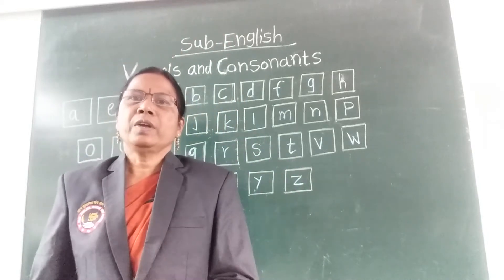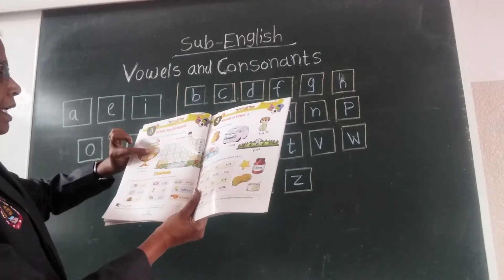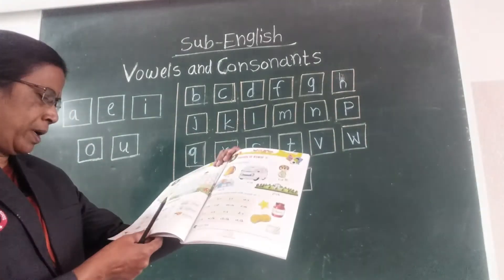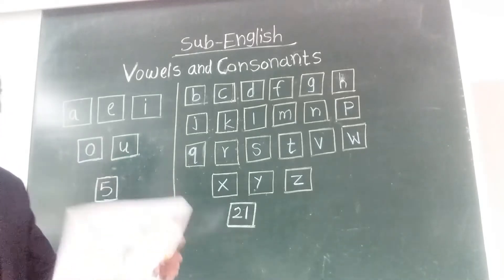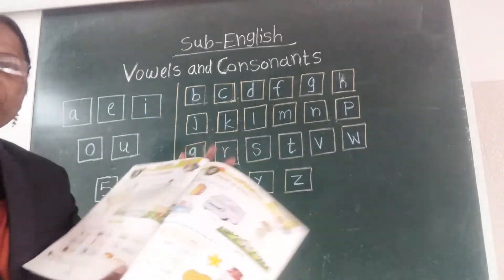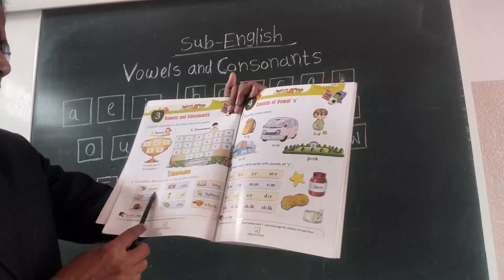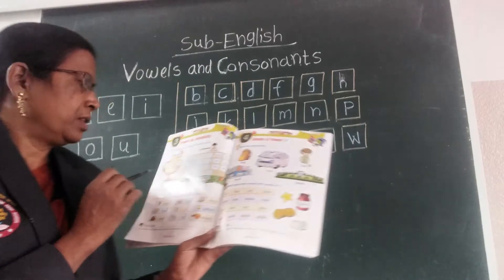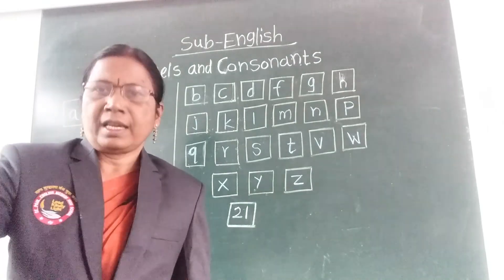Ukg English by mrs yojana sagalgile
De Paul English medium school rahuri factory